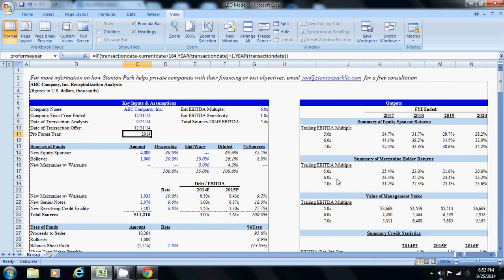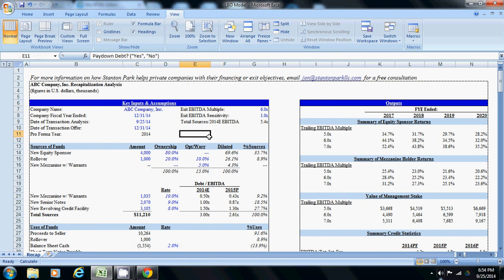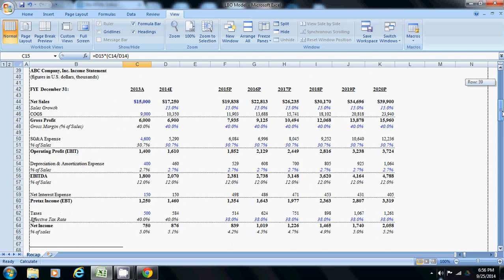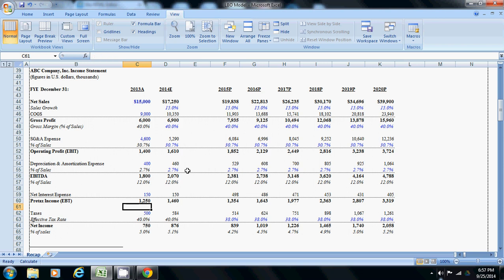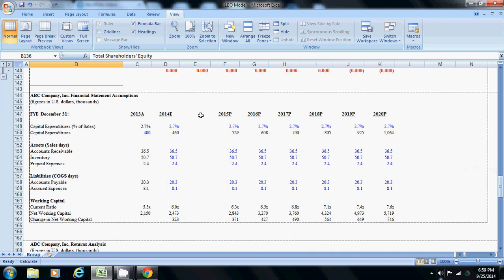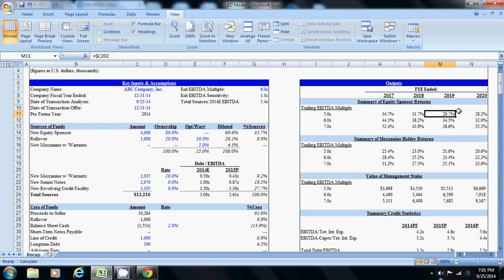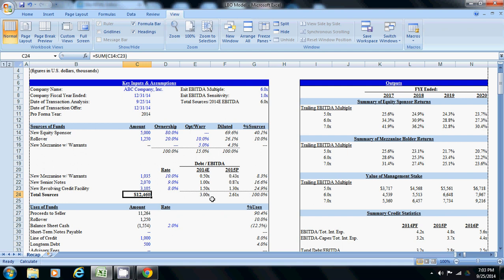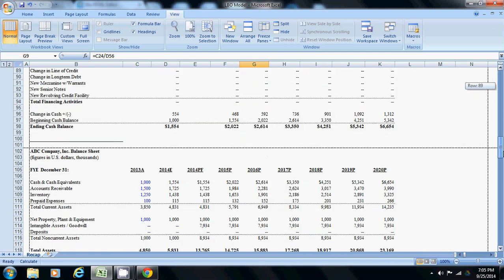The LBO Model: Learn to Value Any Business Like a Private Equity Pro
Jon Taylor of Stanton Park Advisors explains how to use a leverage buyout (LBO) model to value a business.  The LBO model template can be downloaded in the blog section.

Get My Best Selling Book, Maximize Your Multiple: The Business Owner’s Guide to the Institutional Money Deal, on Amazon